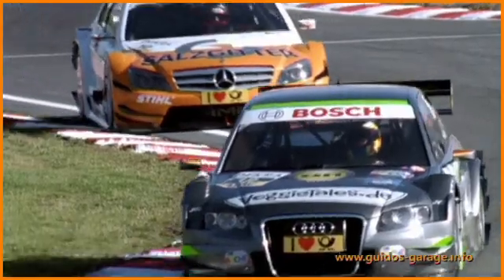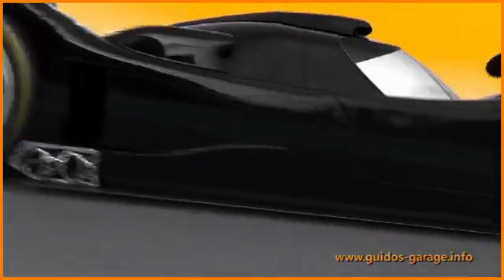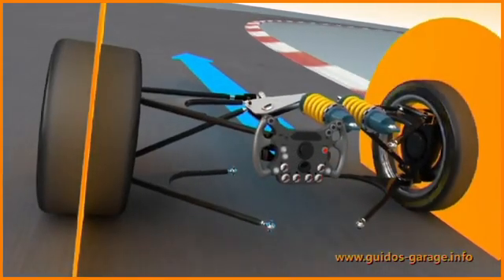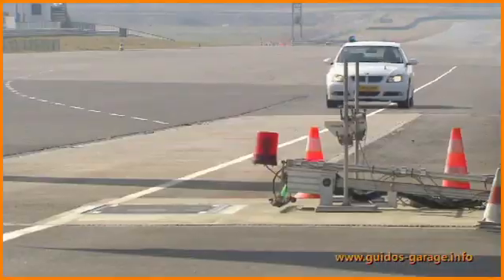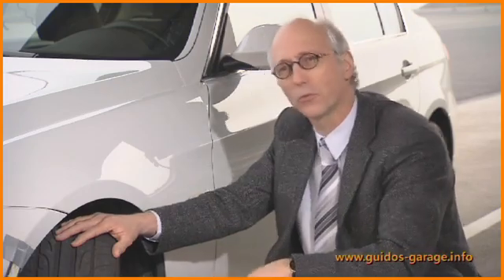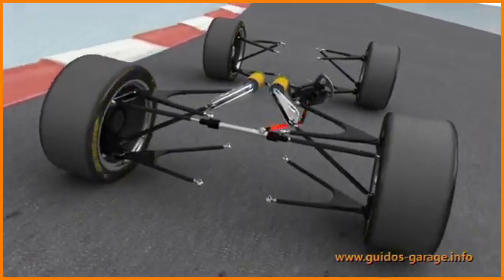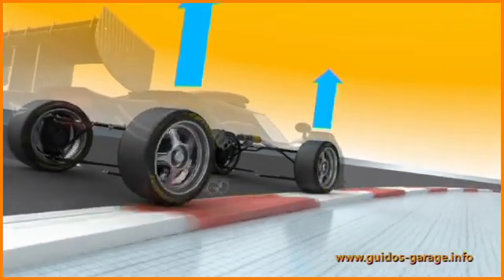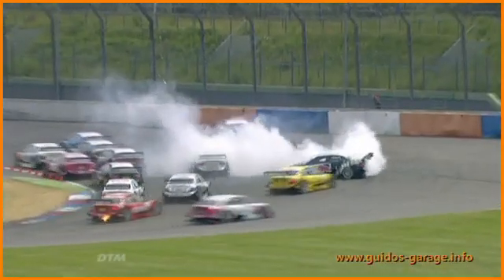Developing the Tires for the R15 Audi RS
Showreel producer Guido Baechler and his television work